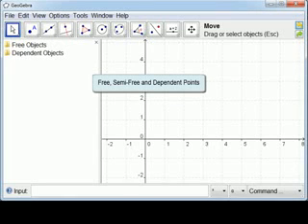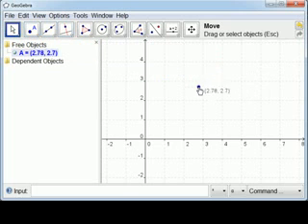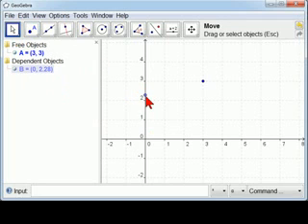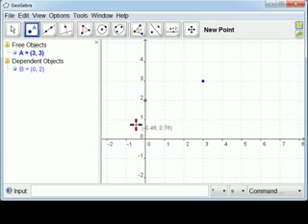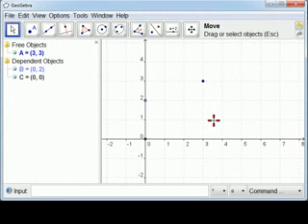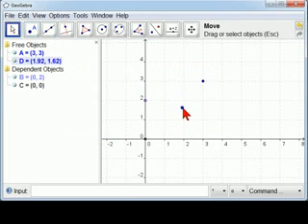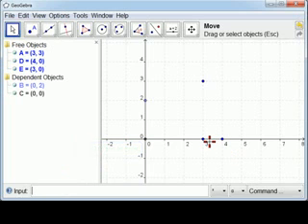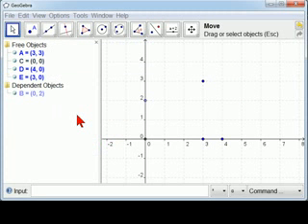GeoGebra Tip Free Points on the Axes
Free Points SemiFree Points and Dependent Points  GeoGebra Quickie
Find out how to create free points that are on the axes. A point is free if it is defined by its coordinates. A free point can be moved anywhere.